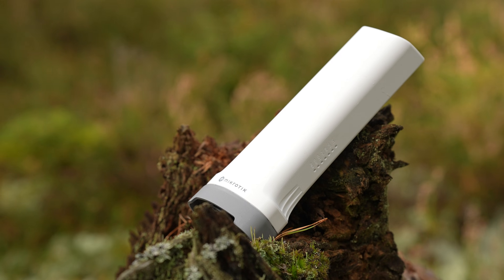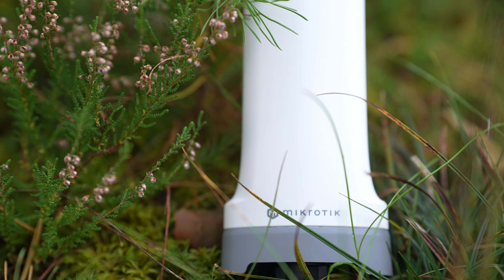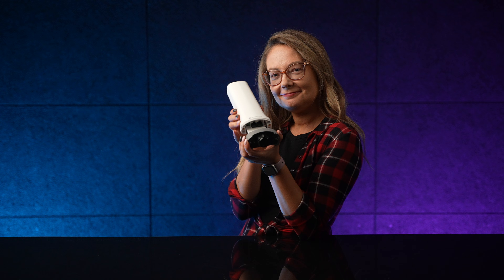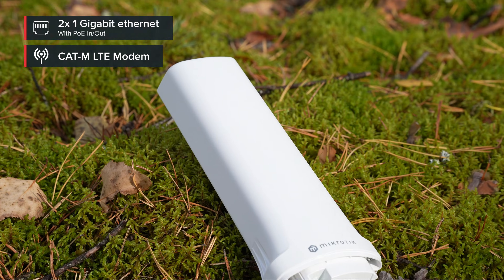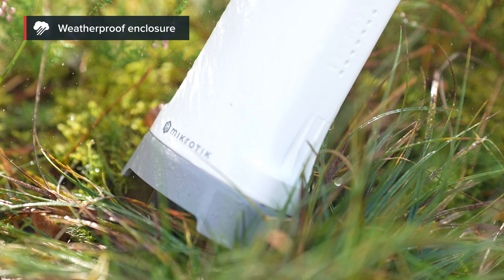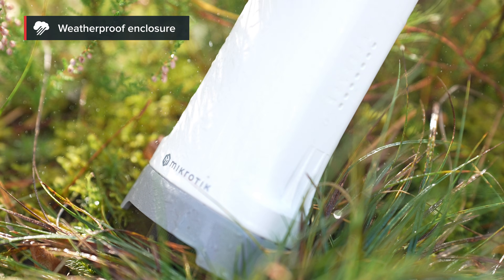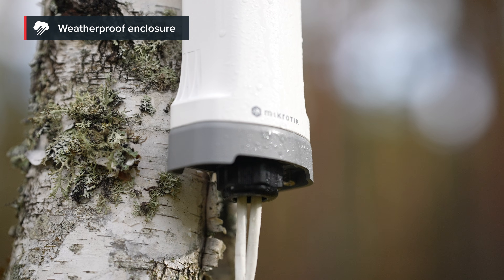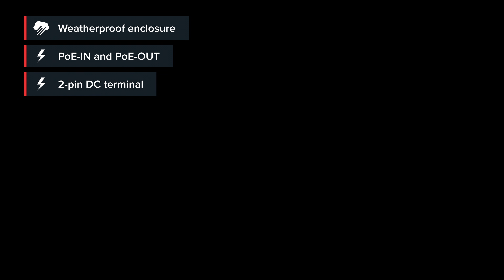Connect Ethernet devices to CAT-M mobile network with CME!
A rugged low-cost, low-bandwidth modem to connect Ethernet devices to CAT-M mobile network... on the tightest budget ever!